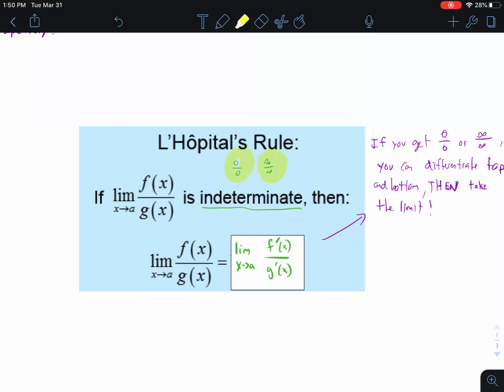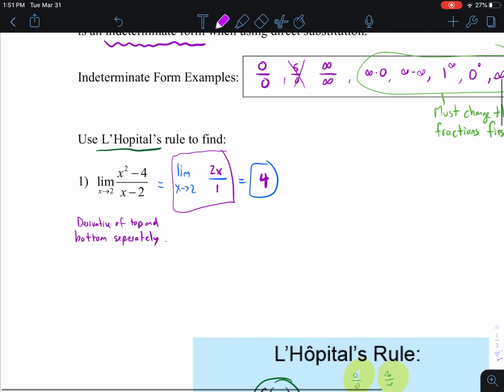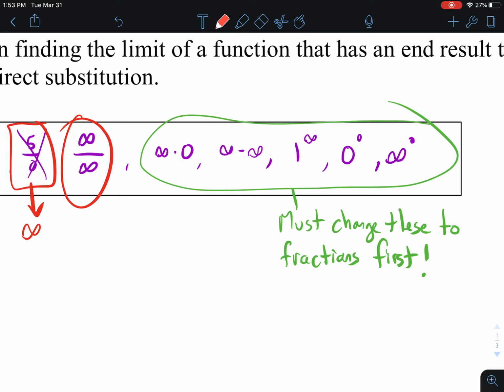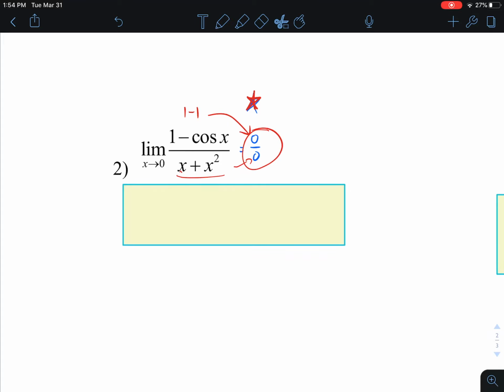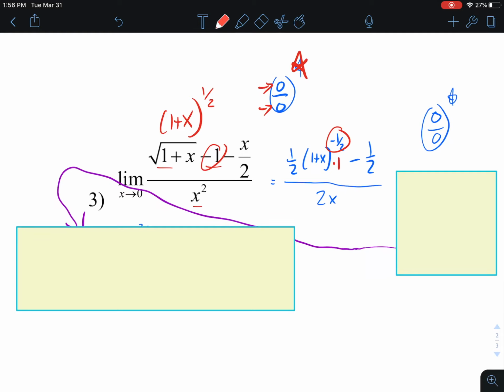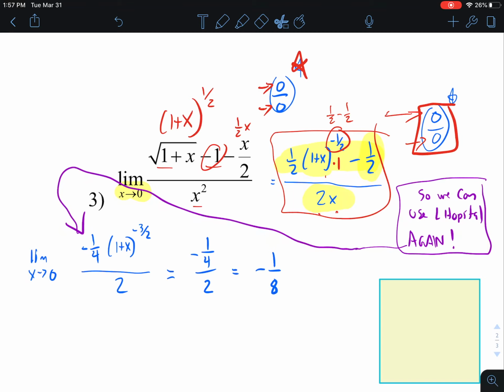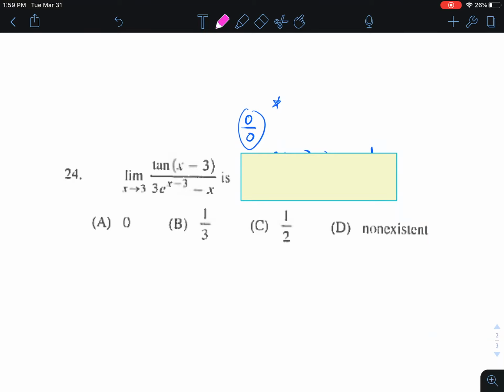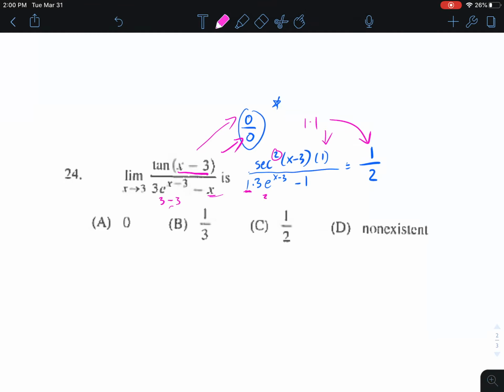8.4 L’Hopital’s Rule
Using L’Hopital’s rule to find limits of functions